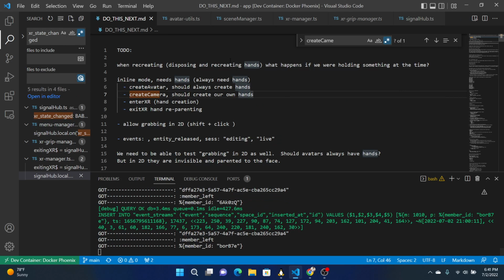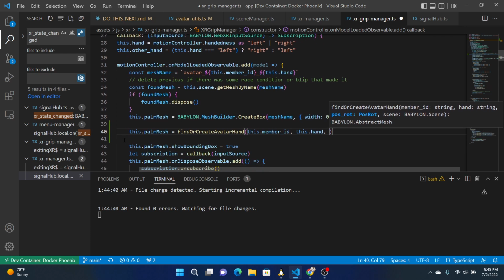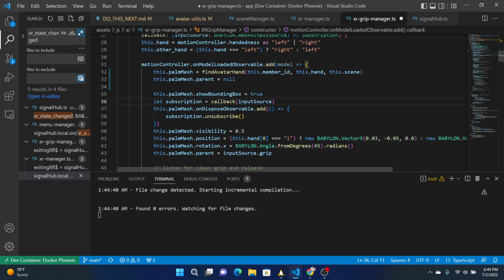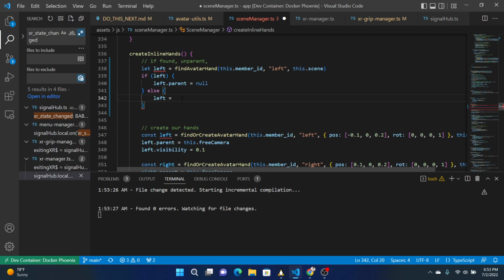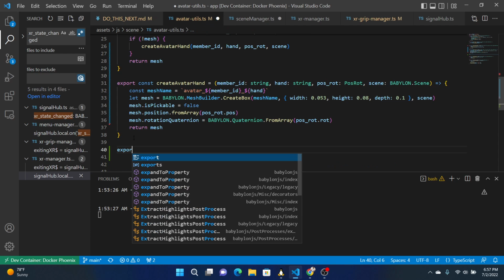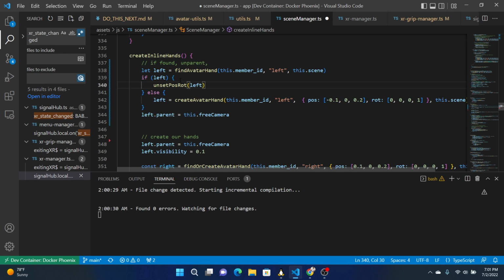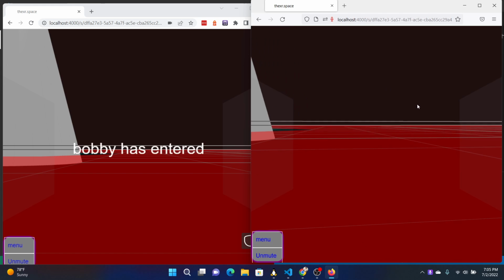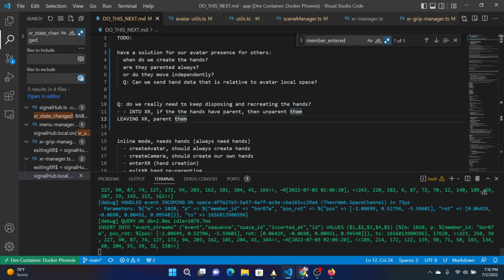Session 201: Hands do not need to be disposed between XR mode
After some thought, I don't think we need to dispose of and recreate the hands just because we enter or exit XR.  In this video I refactor to just reuse the previously created mesh, and since it is always parented we just change the parent and local offset.